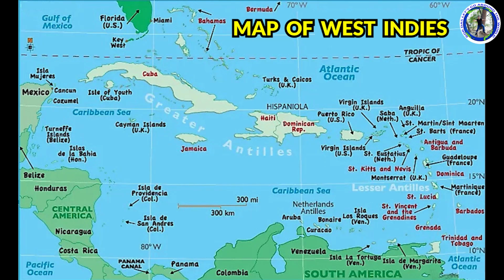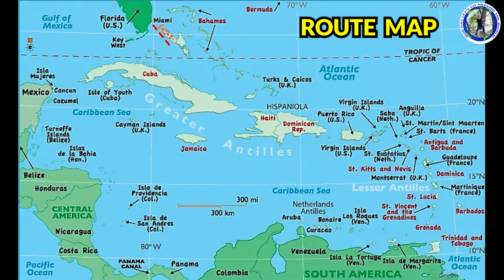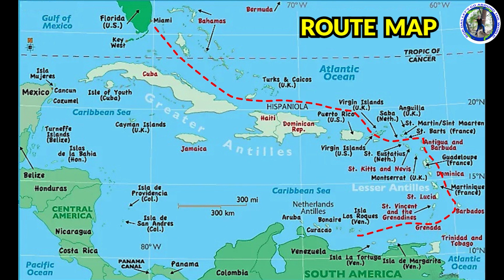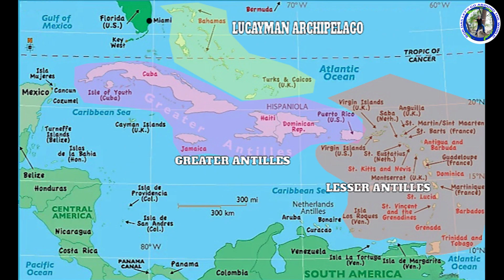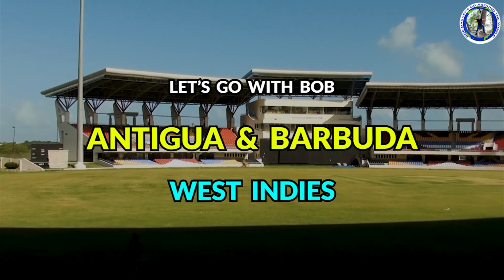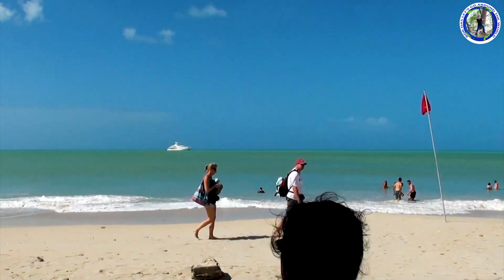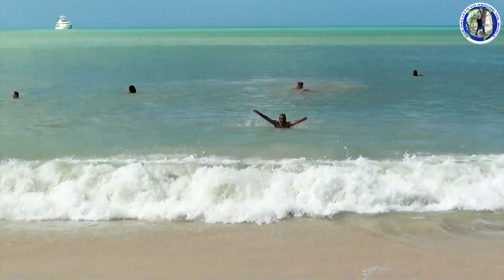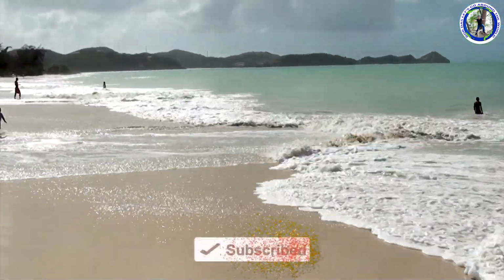Antigua and Barbuda most touristic Caribbean Island Beautiful white sand beaches & Nelson's Dockyard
Antigua and Barbuda is a sovereign island country in the Caribbean. It lies at the conjuncture of the Caribbean Sea and the Atlantic Ocean in the Leeward Islands part of the Lesser Antilles.
Antigua and Barbuda is an independent Commonwealth country comprising its 2 namesake islands and several smaller ones. Positioned where the Atlantic and Caribbean meet, it's known for reef-lined beaches, rainforests and resorts. Its English Harbour is a yachting hub and the site of historic Nelson's Dockyard. In the capital, St. John's, the national museum displays indigenous and colonial artefacts.Antigua and Barbuda is one of the Caribbean's most prosperous nations, thanks to its tourism industry and offshore financial services. But a reliance on tourism makes the nation vulnerable to downturns in the world market
The country consists of two major islands, Antigua and Barbuda, which are approximately 40 km (25 mi) apart, and several smaller islands, including Great Bird, Green, Guiana, Long, Maiden, Prickly Pear, York, and Redonda. The permanent population is approximately 97,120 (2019 estimates), with 97% residing in Antigua.St. John's, Antigua, is the country's capital, major city, and largest port. Codrington is Barbuda's largest town.

In 1493, Christopher Columbus surveyed the island of Antigua, which he named for the Church of Santa María La Antigua. Great Britain colonized Antigua in 1632 and Barbuda in 1678. A part of the Federal Colony of the Leeward Islands from 1871, Antigua and Barbuda joined the West Indies Federation in 1958.With the breakup of the federation in 1962, it became one of the West Indies Associated States in 1967.Following a period of internal self-governance, it gained full independence from the United Kingdom on 1 November 1981. Antigua and Barbuda is a member of the Commonwealth and a Commonwealth realm; it is a constitutional monarchy with Charles III as its head of state.